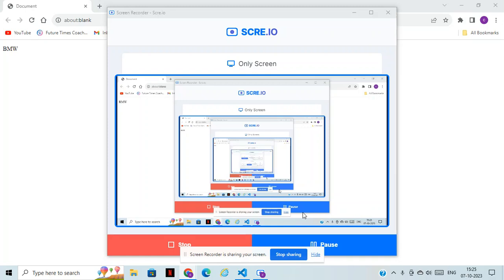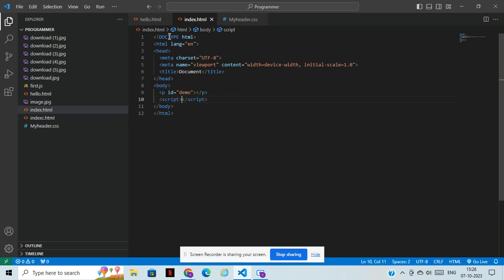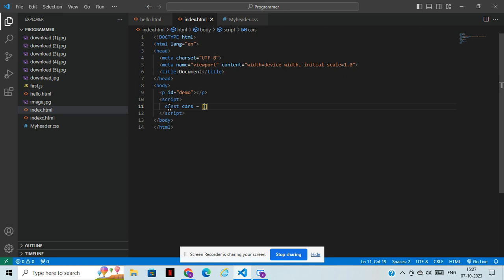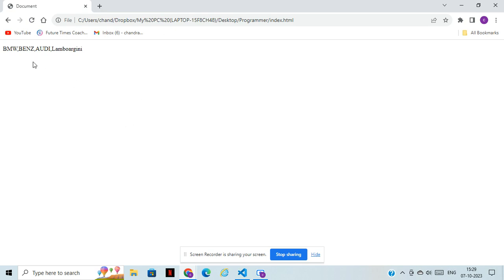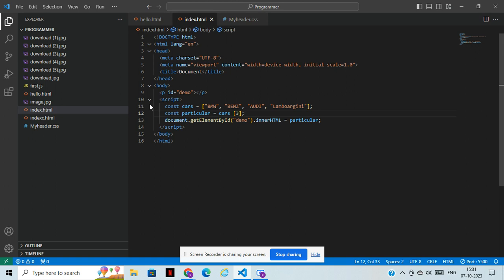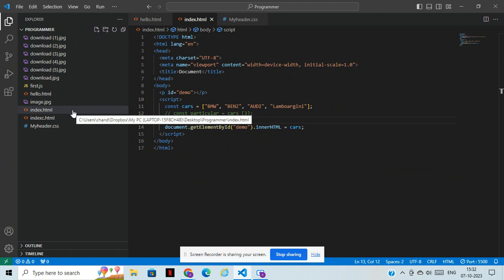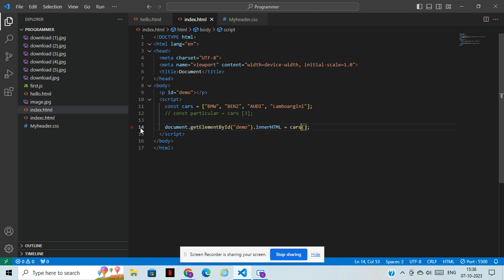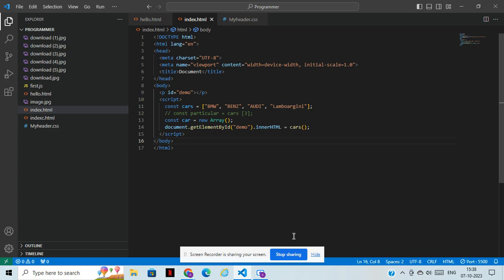Arrays in Javascript#webdeveloper